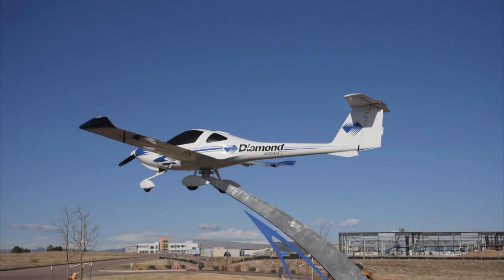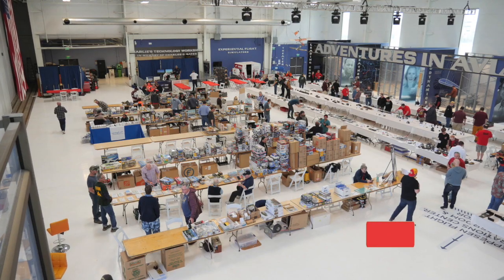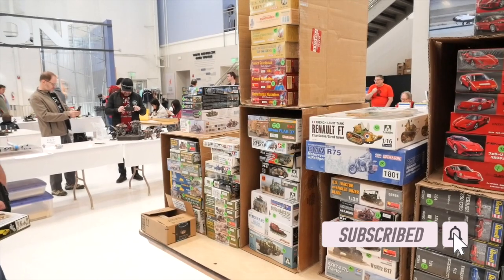Scale Model Contest CommiesFest 2024 Swap Meet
CommiesFest 2024 Scale Model Contest/Swap Meet in Centennial, Colorado.

Car Model kits for sale, vintage model kits for sale, Johan, AMT, MPC, Revell, Monogram and More!

My Airbrush Setup
Pace Paint Booth 24” Mini-Plus
Air compressor
Paasche H
Grex Tritium TG3
Iwata HP-CS
Airbrush water trap
Airbrush hose
Airbrush stand
Airbrush cleaning pot

Sprue Cutters
Tamiya Side Cutter v1
Tamiya Side Cutter v2
Citadel Cutters

Hobby Knifes
Xacto Kit
Scalpel Blades

Glues
Mr. hobby Cement
Tamiya Cement
BSI CA Glue Set
BSI Insta Cure Gap Filling
BSI Maxi Cure
BSI Super Gold +
BSI Insta Set
BSI 15 Minute Epoxy
BSI 5 Minute Epoxy
Pastruct Plastic Weld
Testors Liquid Cement
Testors Clear Parts Cement
Shoe Goo
Krystal Klear

Putty/Fillers
3M Glazing Putty
Tamiya Basic Putty
Tamiya Putty White
Tamiya Epoxy Putty (Quick)
Tamiya Epoxy Putty (Smooth)
Milliput (yellow/gray)
Milliput (White)

Sanding tools
Tamiya Sanding Sponges (Set)
Micro Mesh (Set)
Sanding Sticks (Assortment)
Sanding Detailer (Set)
Sanding Twigs (Assortment)

Polishes/Waxes
Novus (Set)
Meguiar's Scratch X
Meguiar's Mirror Glaze

BMF
Ultra Chrome
Black Chrome
MicroScale Foil Adhesive

Decal Solution
Micro Set
Micro Sol
Mark Fit (Strong)

Paint Stands
Alligator Clips Stand